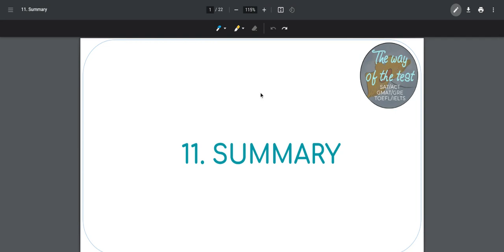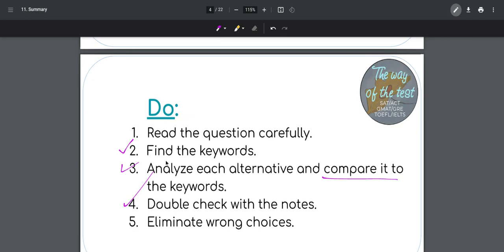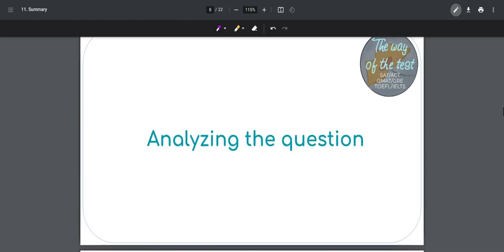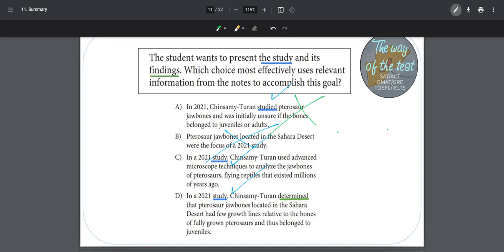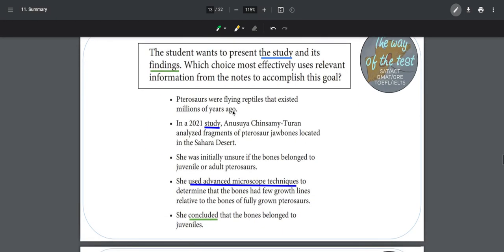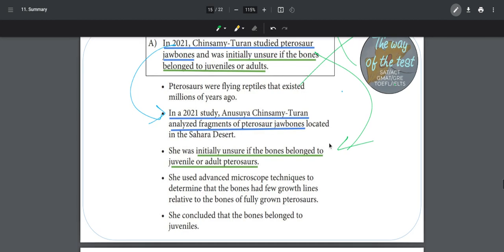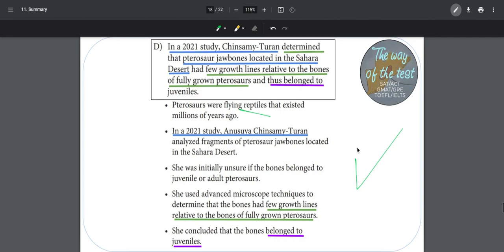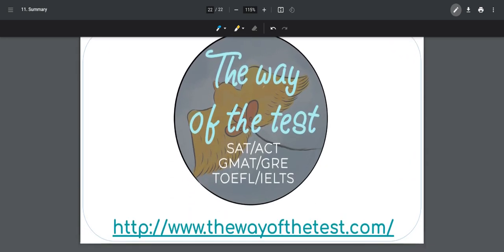DSAT Verbal: 11. Summary